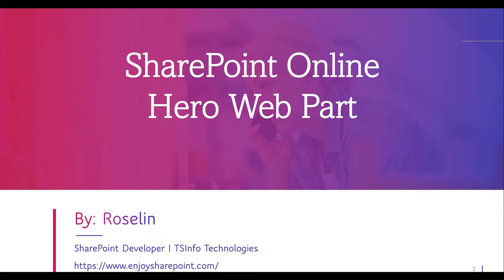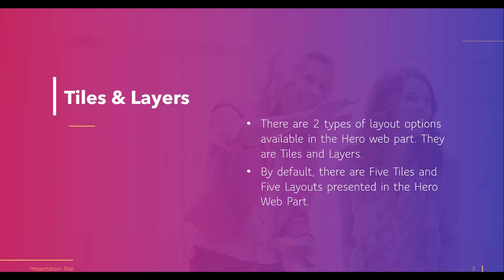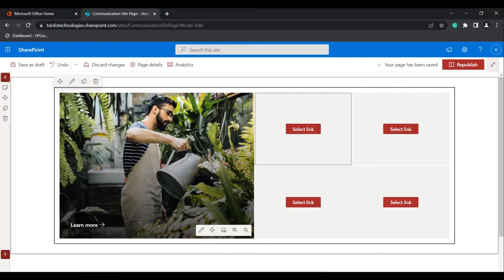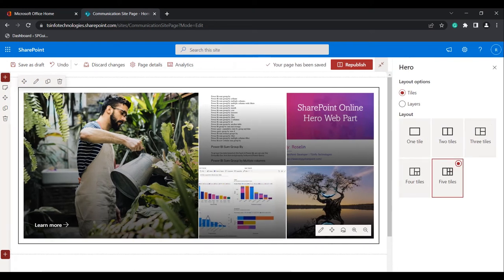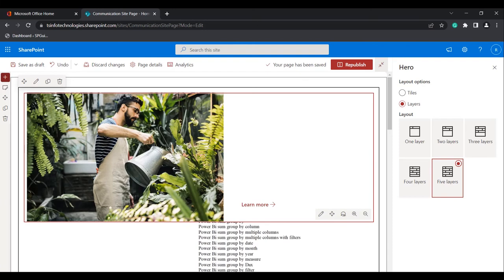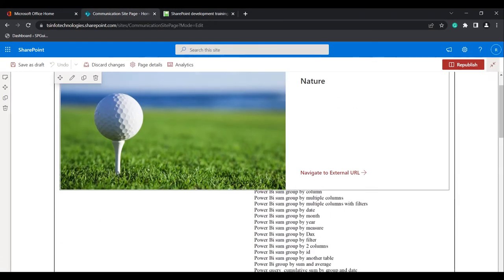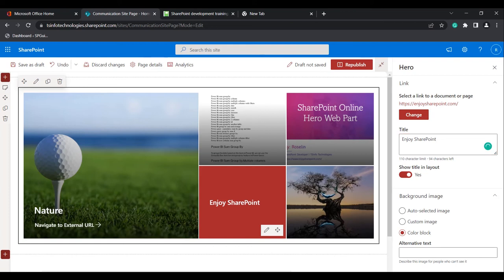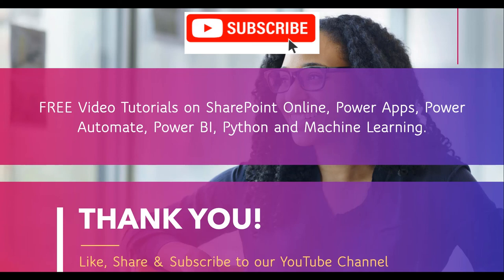How to use SharePoint Online Hero Web Part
In this SharePoint Online tutorial, I have explained how to integrate the SharePoint Online hero web part.
I have clearly shown how to use the SharePoint Online hero web part in a modern SharePoint site with examples.
You will also get to know what is the difference between tiles and layers in SharePoint online hero web part.
Time Stamp:
0:00 - SharePoint Tutorial
0:40 - SharePoint Online Hero Web Part
1:24 - Tiles and Layers in SharePoint Online hero web part
2:10 - Example of Hero Web Part
5:40 - Change image, text, and links in a hero web part
6:00 - Change image, text, and links in a hero web part examples
7:35 - Remove the link from SharePoint Online hero web part
8:27 - Modern SharePoint hero web part removes the link example.